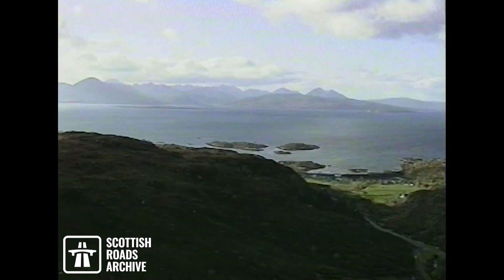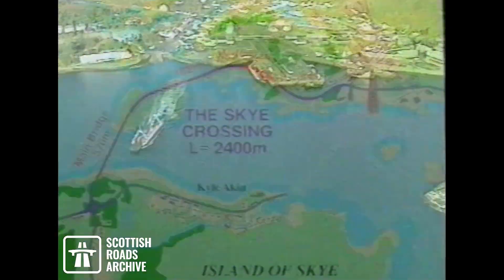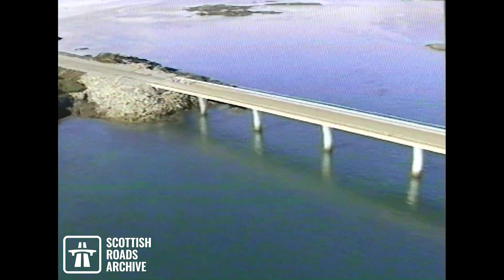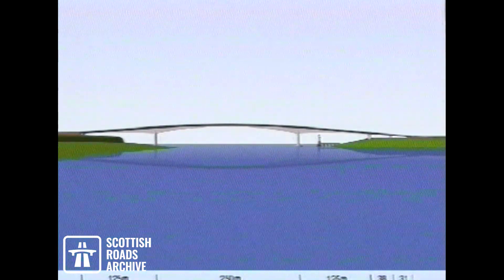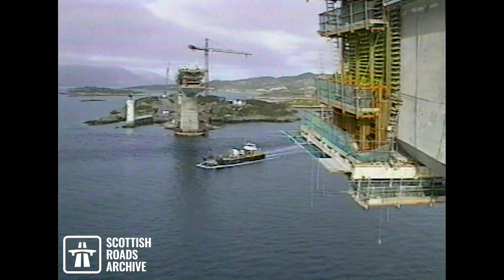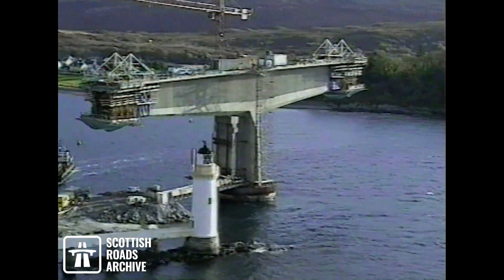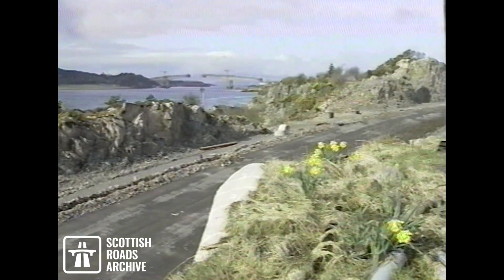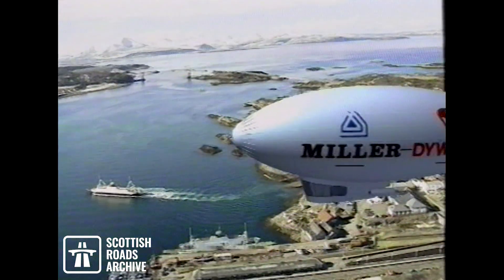Skye Bridge - Official Project Film (October 1995)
This film was produced by Skye Bridge contractor Miller-DYWIDAG and gives and overview of the entire project.